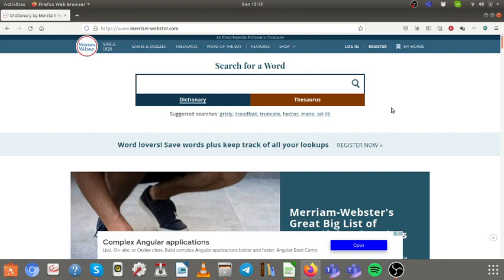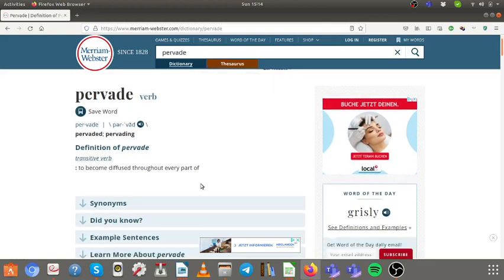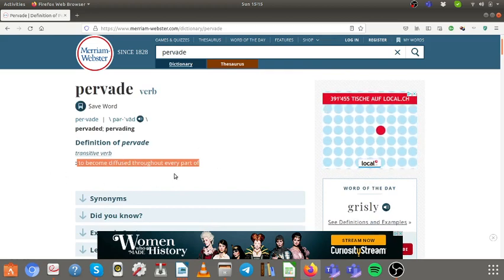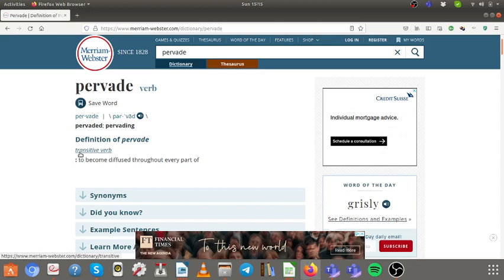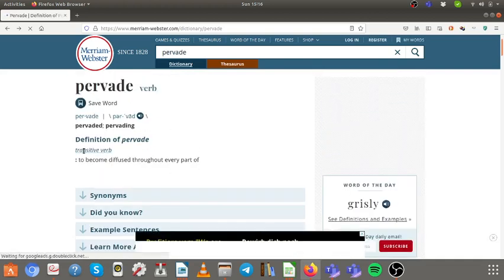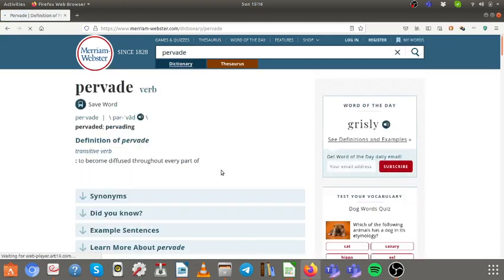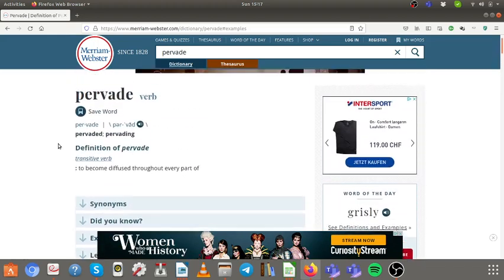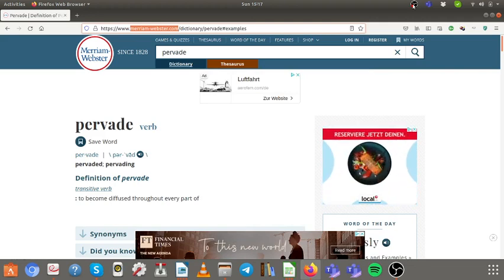How to Use Online Dictionaries